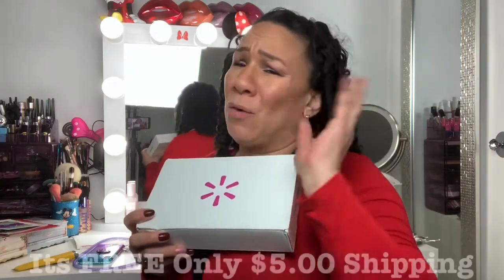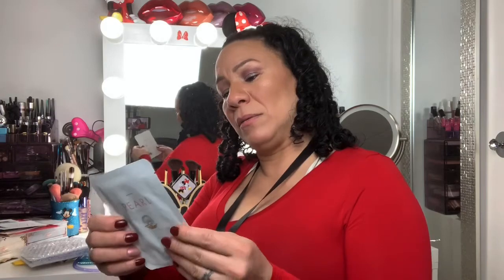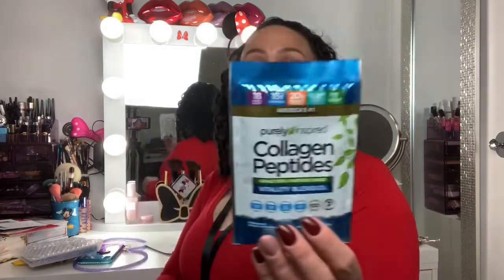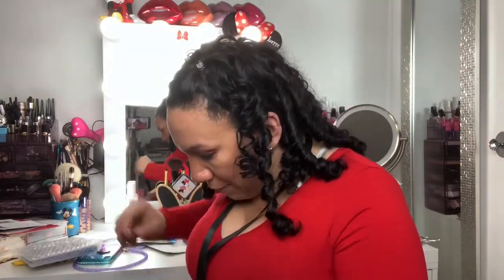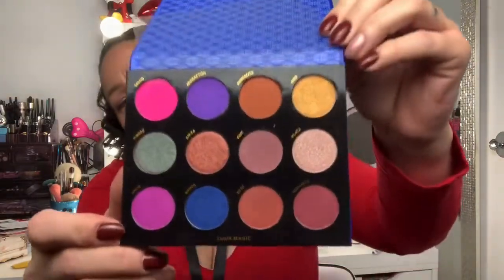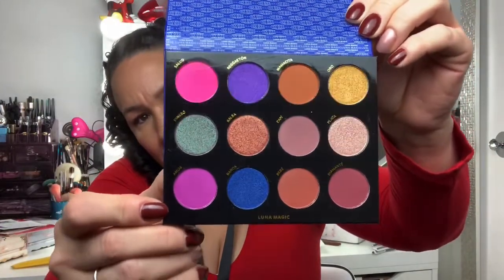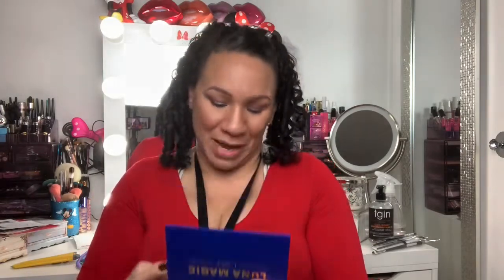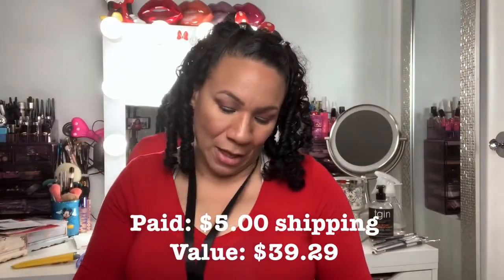WALMART BEAUTY BOX: YOU WONT BELIEVE WHAT YOU GET FOR FREE. WOW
Hi guys I know its late but this is the Walmart beauty box for Fall. The box is free you just pay for shipping. They send different things to everyone so you too can get lucky as I did this month. If interested the link is below.

WALMART BEAUTY BOX:

MAIL: Loquita Boricua Beauty
            P.O.Box 184